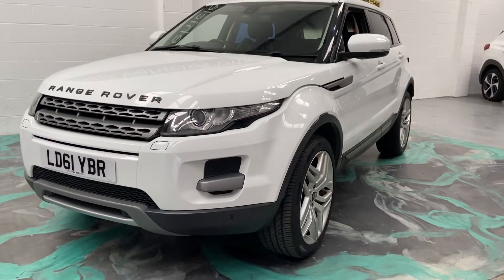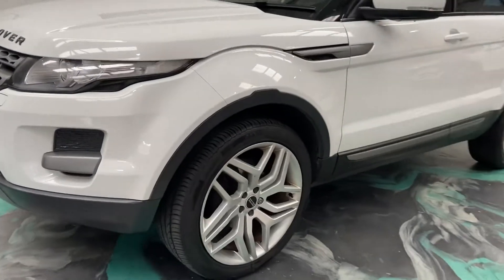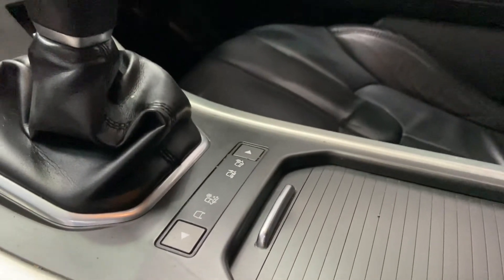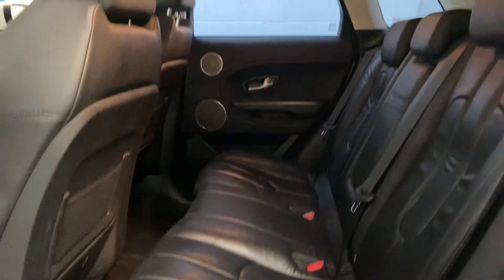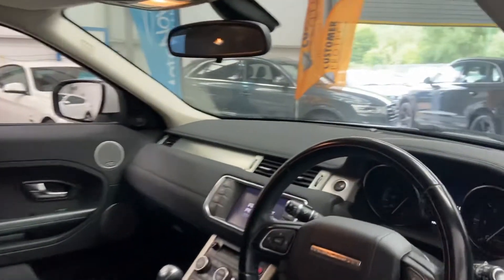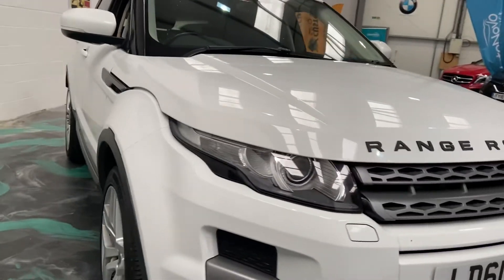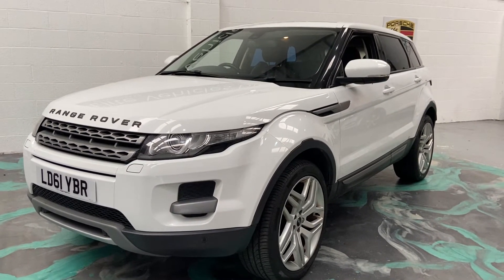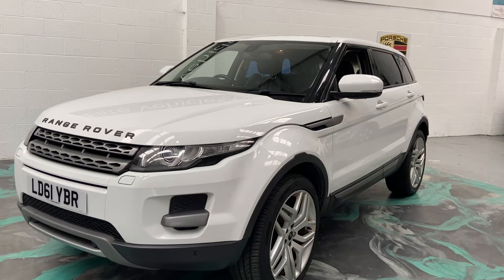13 September 2022